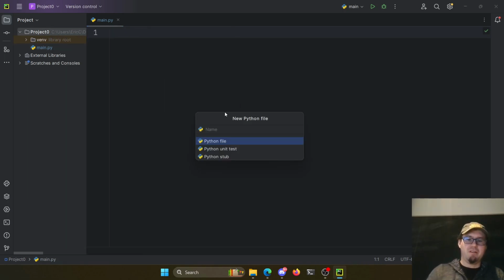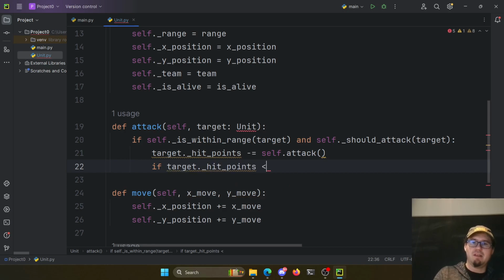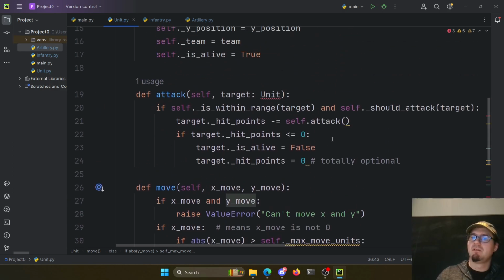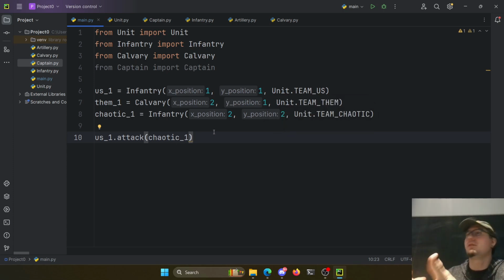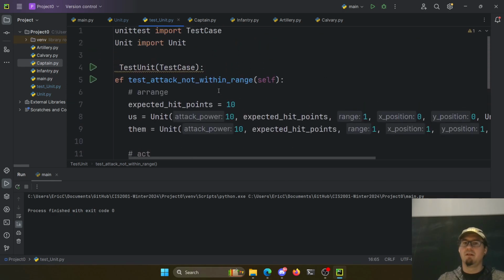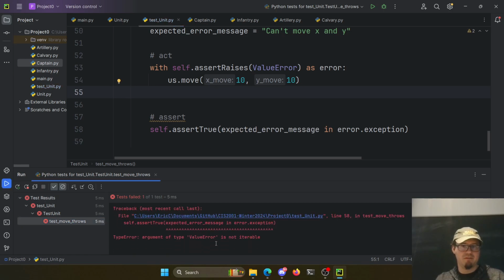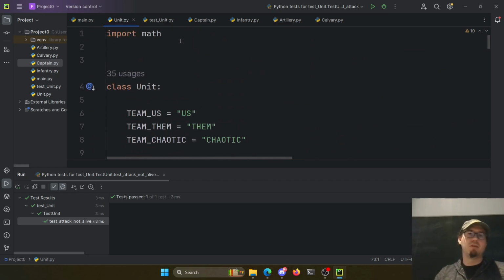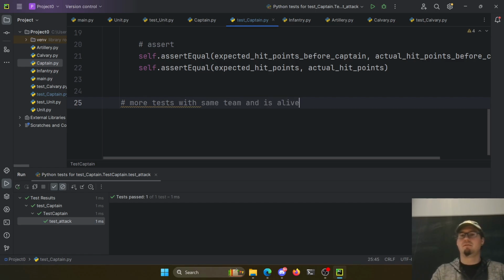CIS 2001 - CS 2 for Data Scientists ( Python ) - Project 0